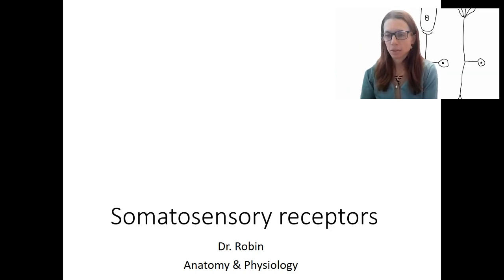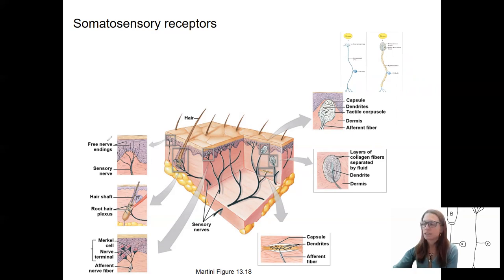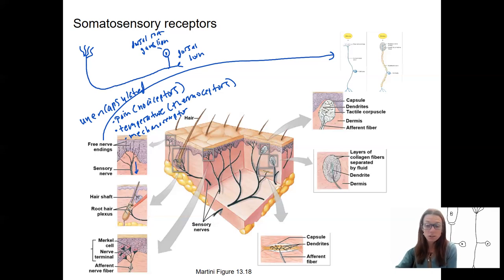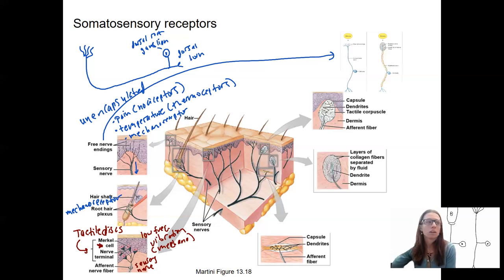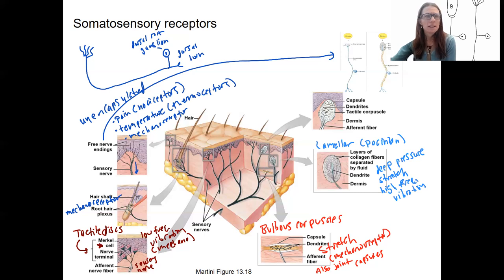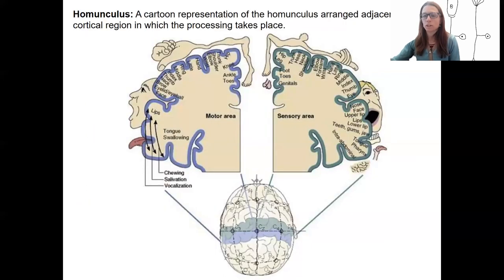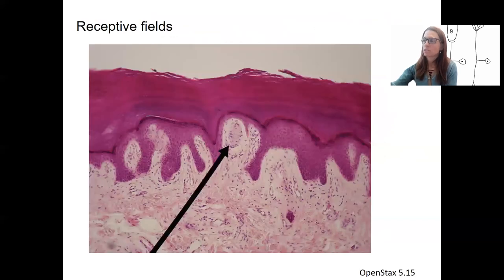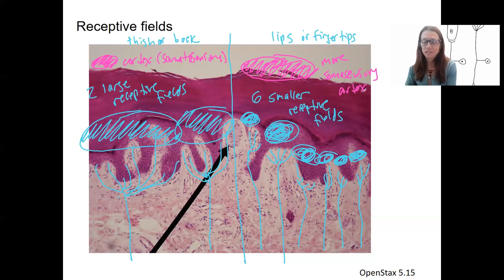12 4 somatosensory receptors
Compare and contrast the location, structure, and function of the different types of general sensory receptors